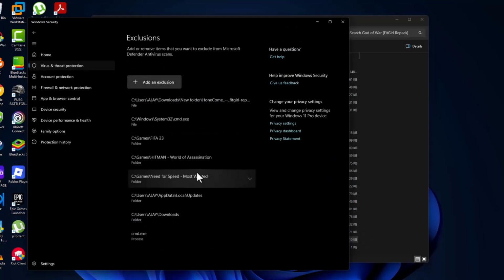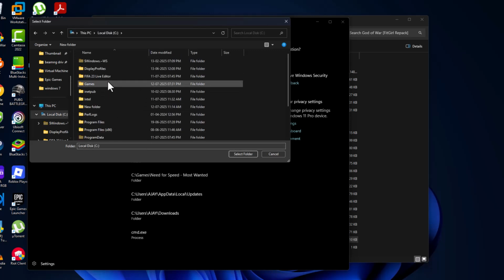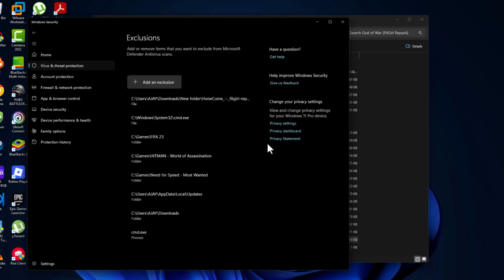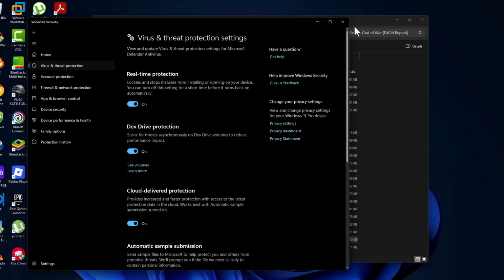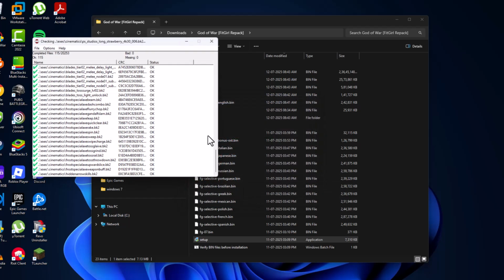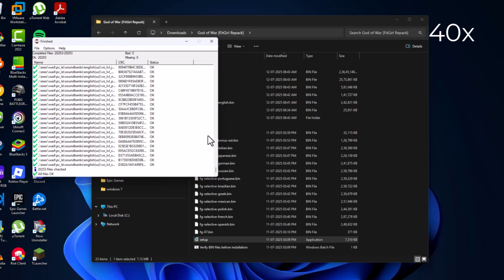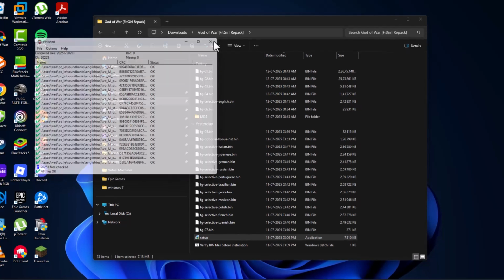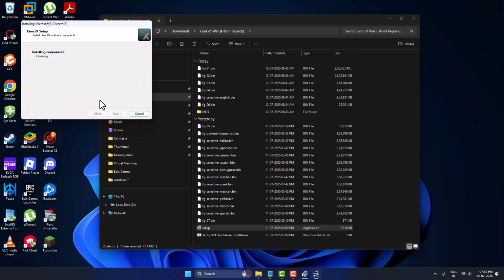FitGirl Setup Crashing or Not Opening? Fix All Errors in 2025 (Step-by-Step)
Is your FitGirl setup crashing, not opening, or stuck during installation in 2025? Don’t worry — this step-by-step tutorial will fix all common errors like ISDone.dll, unarc.dll, setup.exe crash, missing DLLs, and black screen during setup. Works for Windows 10/11, low-end or high-end PCs. Watch till the end for a permanent fix with no command-line or risky tools – just real working methods tested in 2025!

00:00 How to